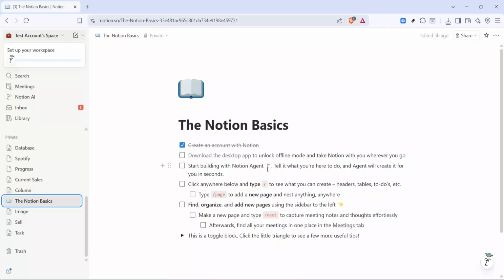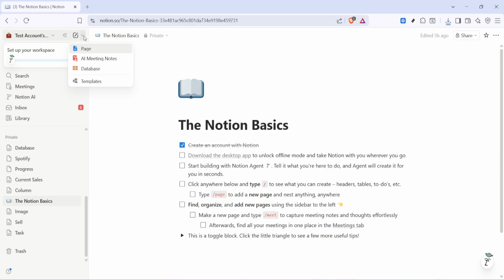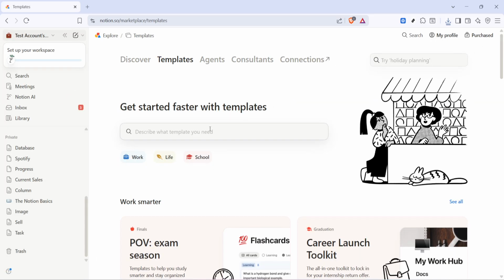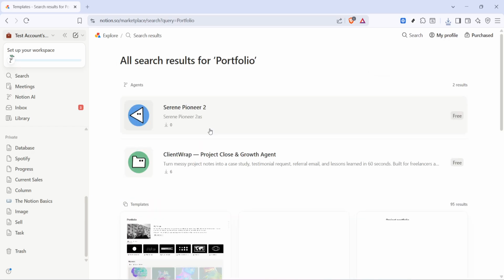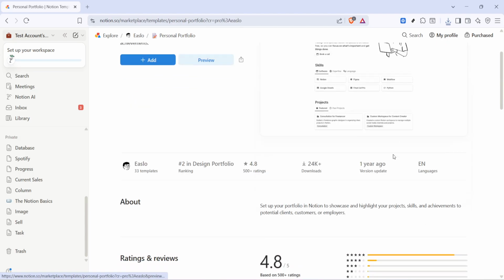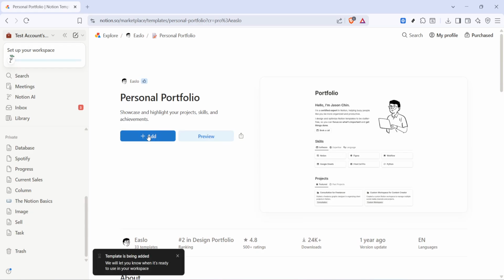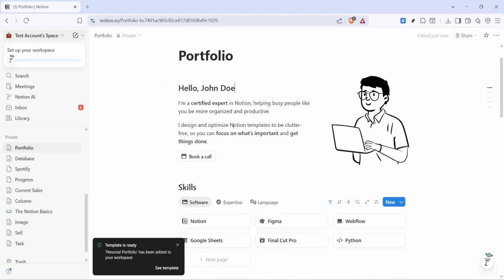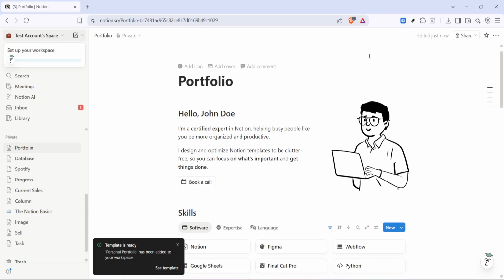How to build your Personal Portfolio on Notion (Step By Step 2026)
How to build your Personal Portfolio on Notion